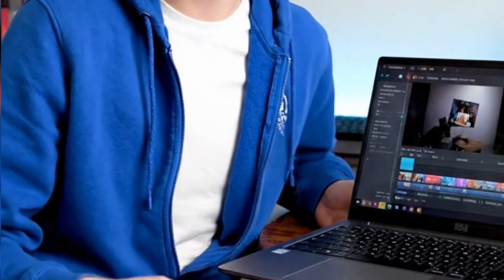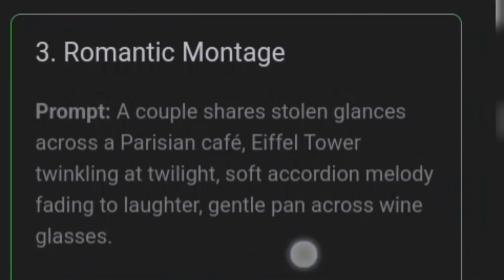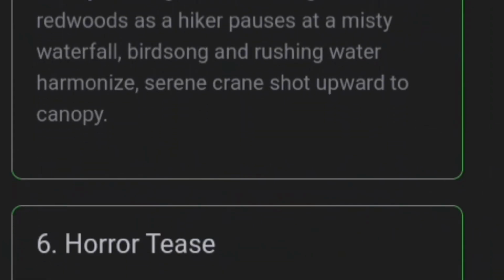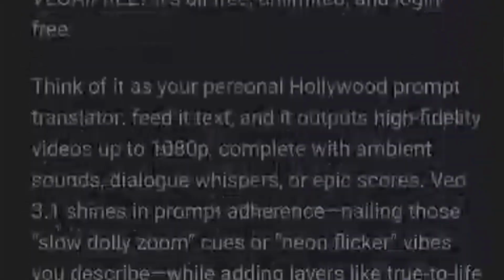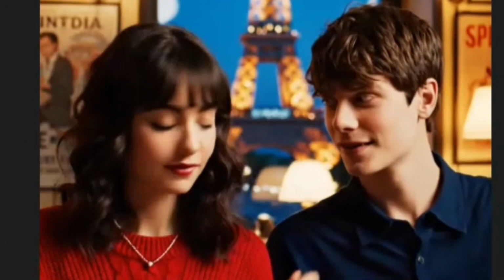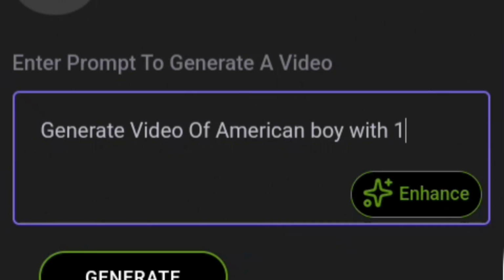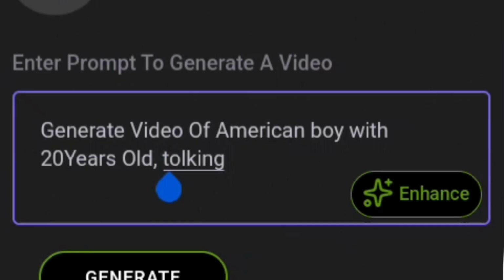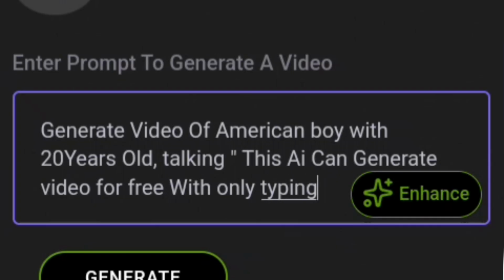Best Free AI Video Generator in 2026? | Veo AI Free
🔥 Looking for the best free AI video generator in 2026? In this video, I’ll show you Veo AI Free, a powerful tool that lets you create high-quality AI videos for free.

If you want to make cinematic AI videos, text-to-video content, or viral social media videos without spending money, this tool is worth trying.

🎬 In this video, you’ll learn:

- How to use Veo AI Free
- How to generate AI videos from text
- Why it’s one of the best free AI tools in 2026
- Whether Veo AI Free is actually worth using

Whether you’re a YouTuber, content creator, or just curious about AI tools, this tutorial will help you get started fast.